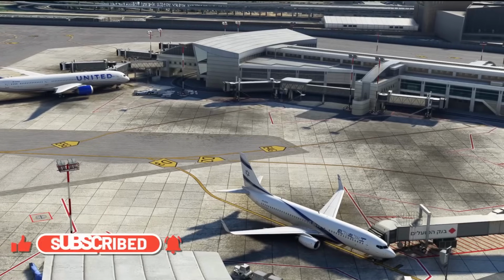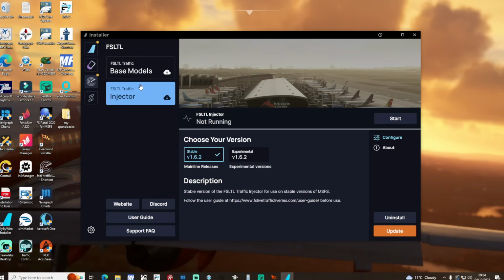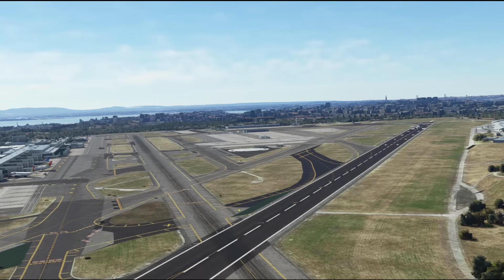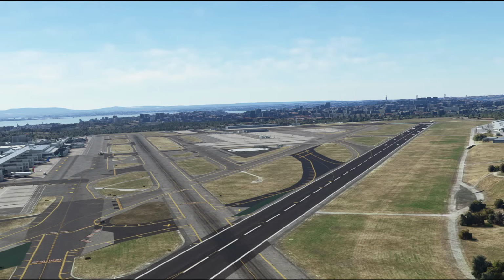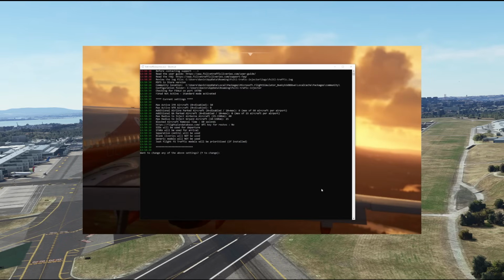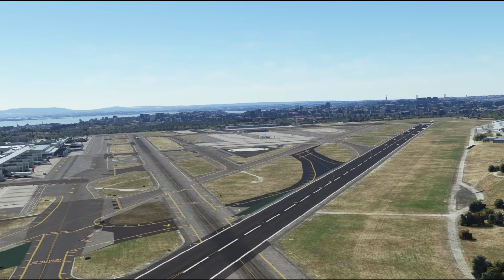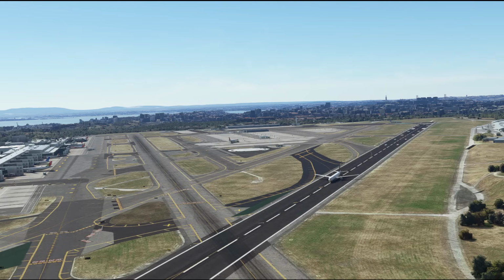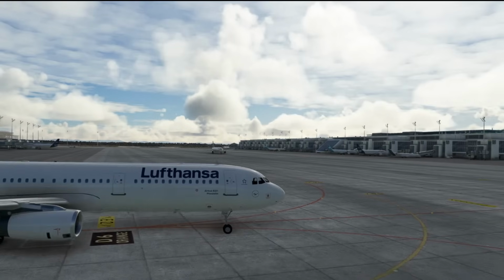FSLTL NEW Feature Update - No More Go Arounds? | Free Live FR24 Traffic for MSFS 2020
FSLTL Traffic injector has recieved a major update following the release of MSFS SU13 and as well as addressing issues that this brought with it, has also added a brand new feature to attempt to stop the huge amount of Go-Arounds that were being performed by AI Traffic as the default ATC couldn't handle the planes on final approach properly.